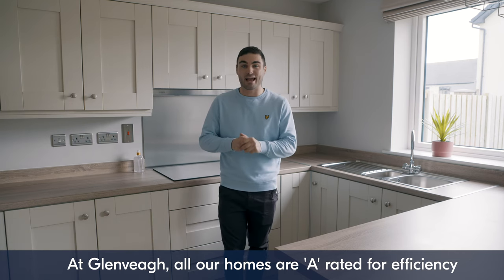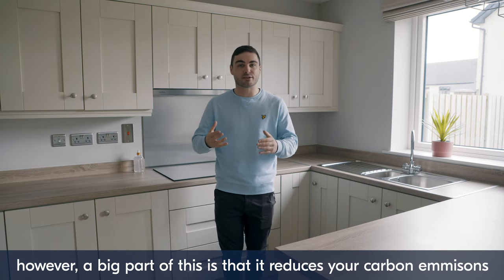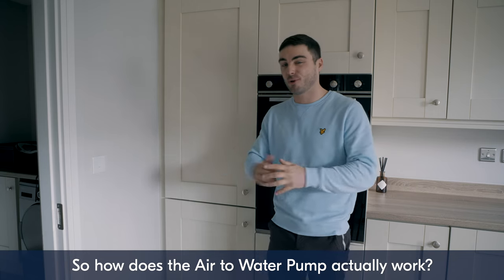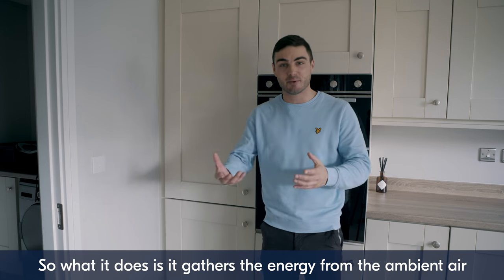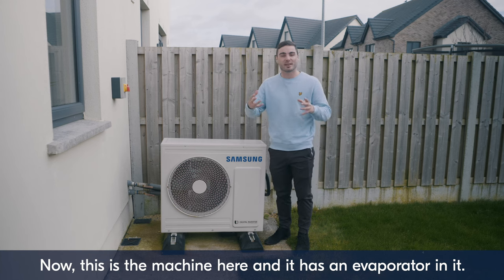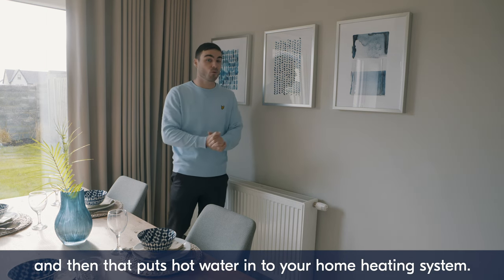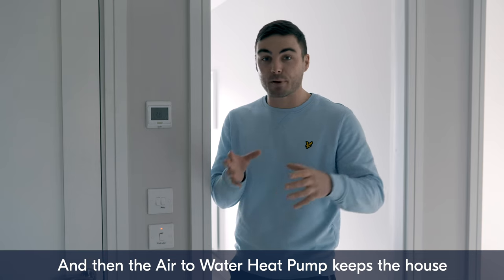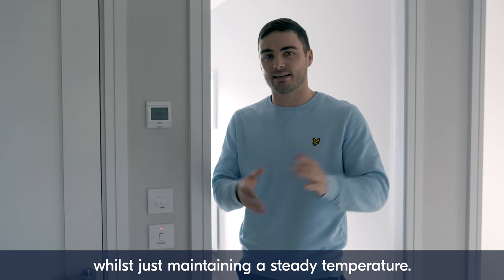Air to Water heating system explained